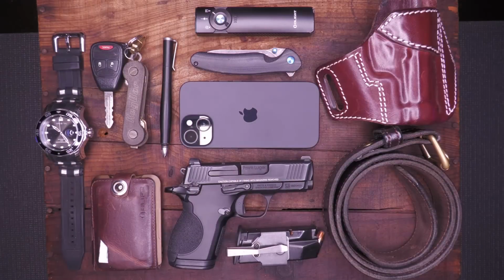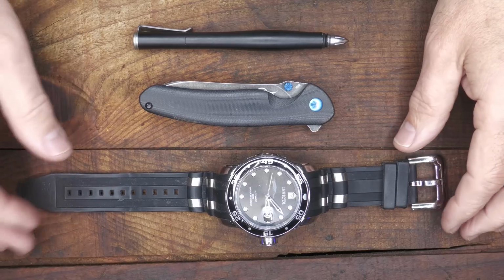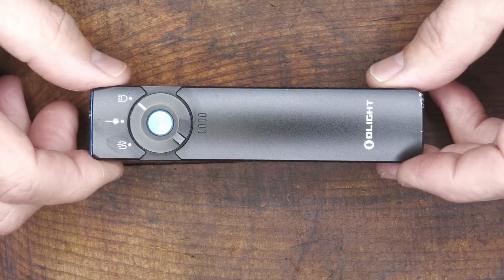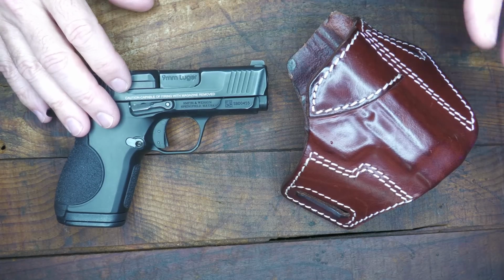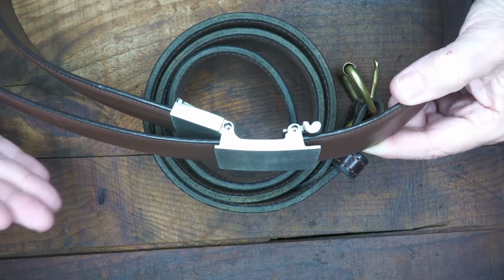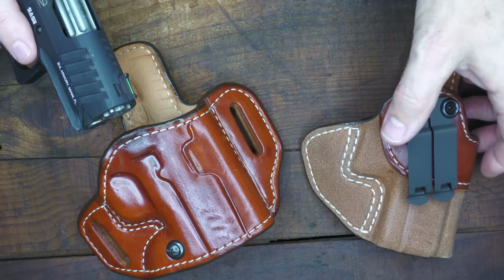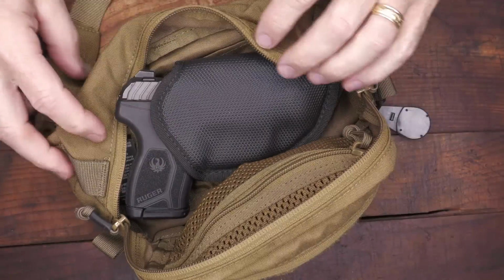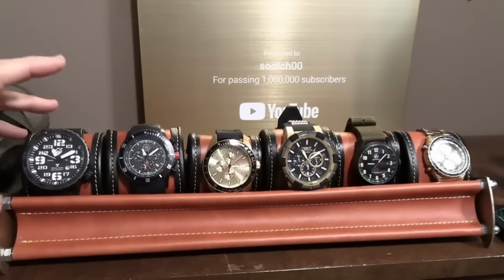My EDC or Every Day Carry : 2024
The Modern Survival Manual: Surviving the Economic Collapse by Fernando "Ferfal" Aguirre